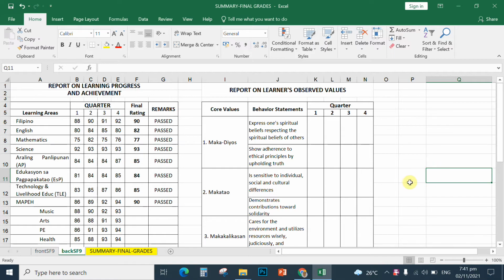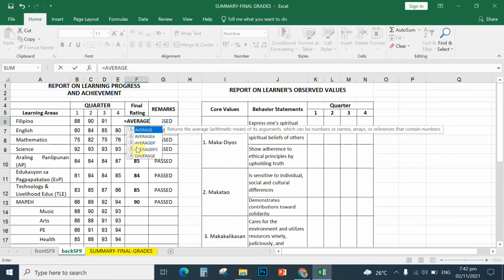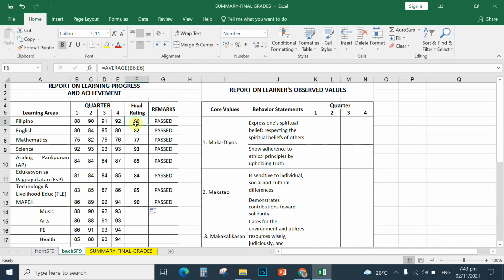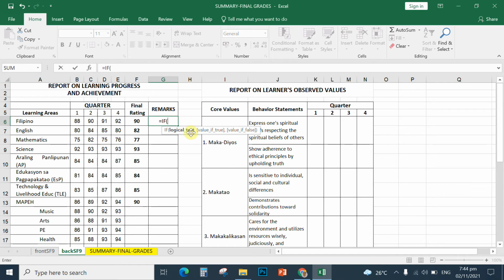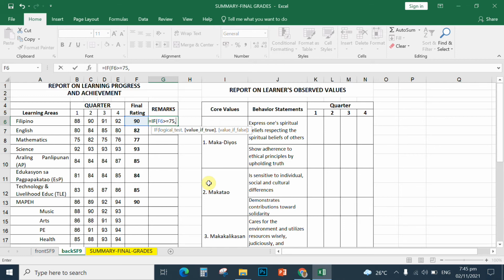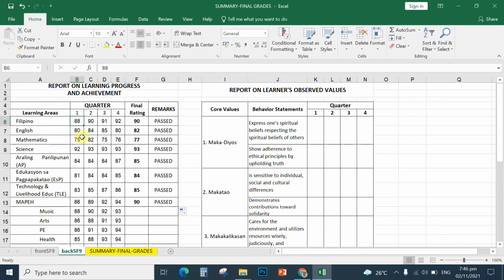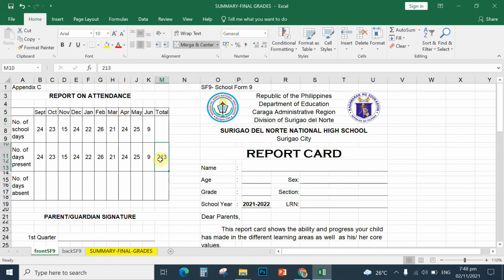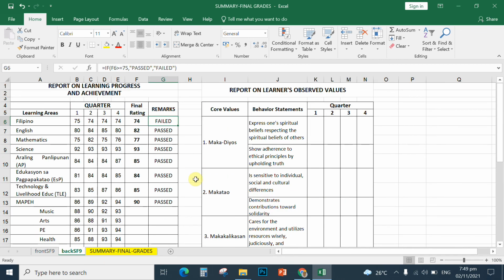Entering Formula in MS excel "IF , AVERAGE and SUM Function" use in SF9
IF , AVERAGE AND SUM FUNCTION in MICROSOFT EXCEL-Use in SF9